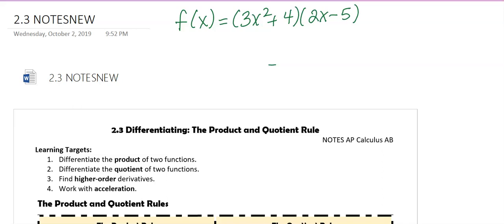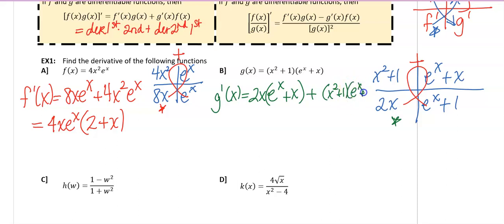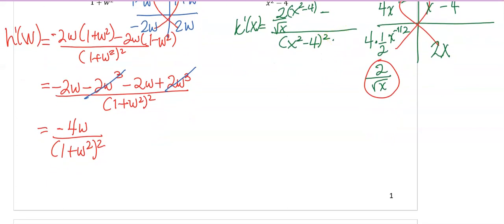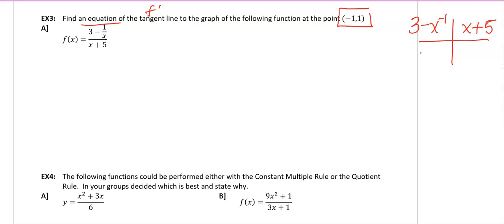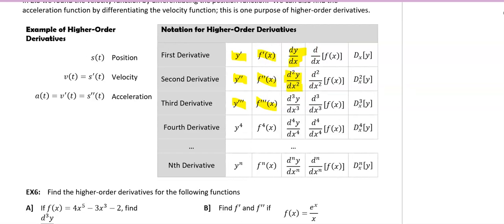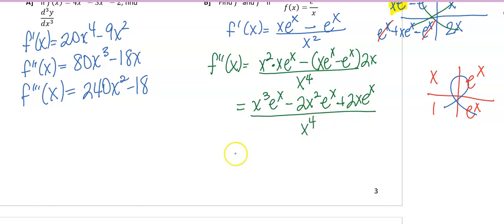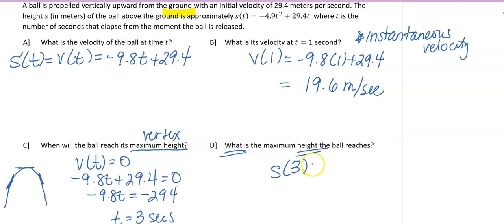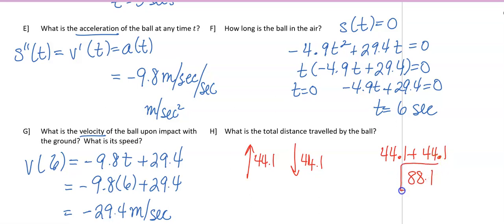2.3 Product and Quotient Rule